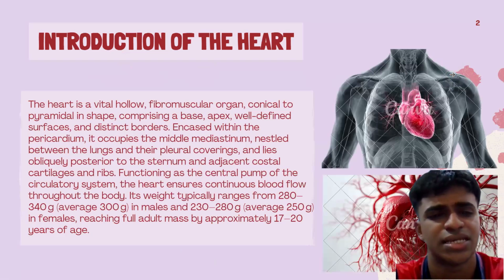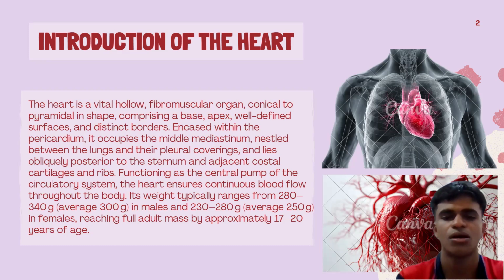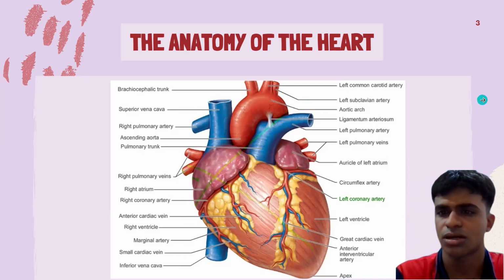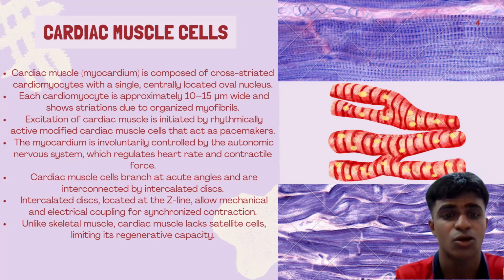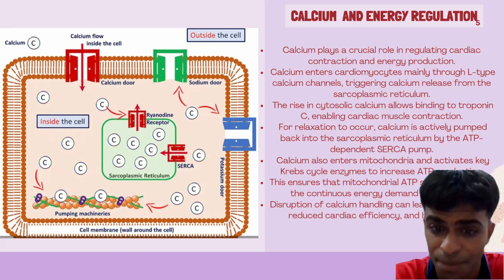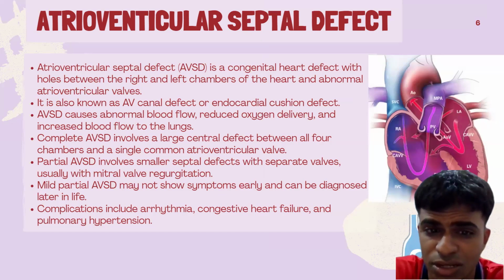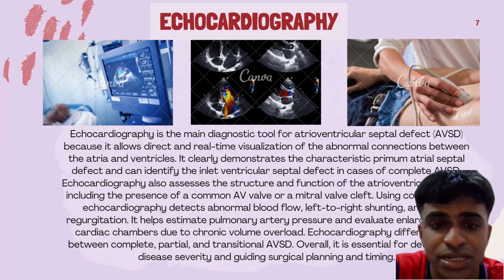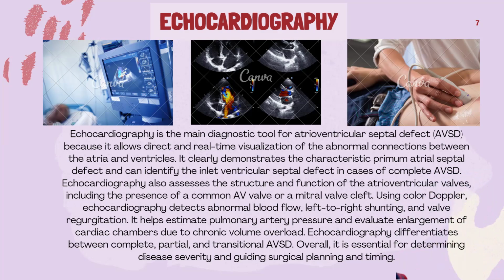7.1 SYED ABDUL HAMID BIN SYED IBRAHIM (BM25110002) CARDIOLOGY